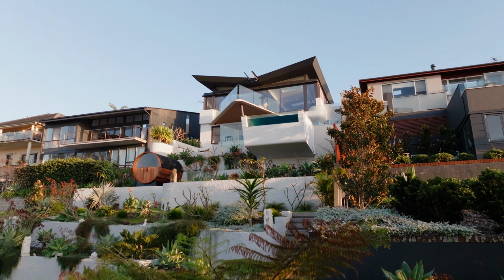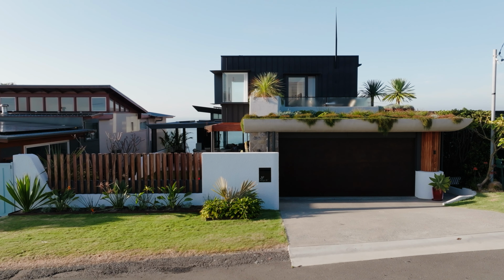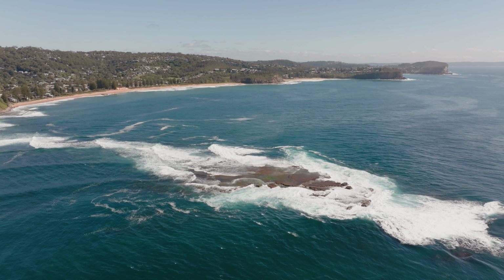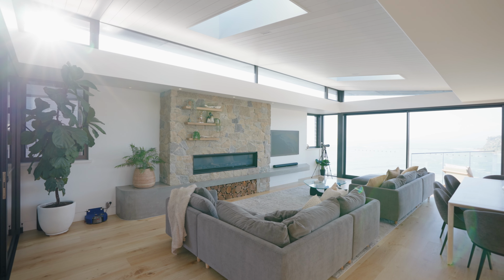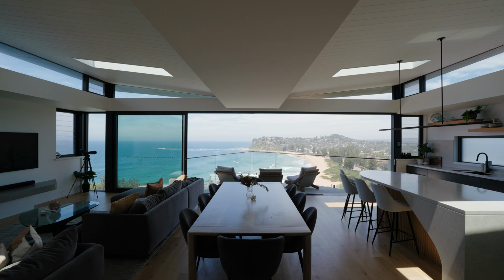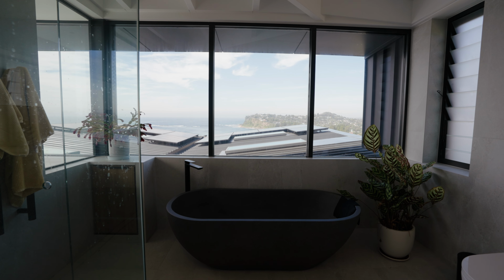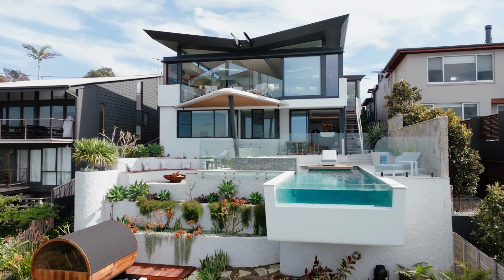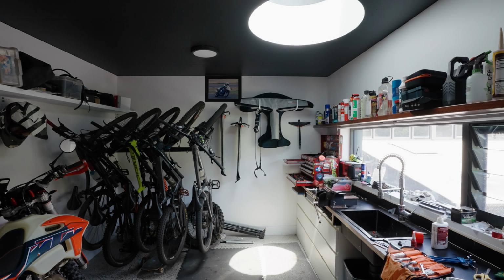Newport Headland Residence - Cutting Edge x MHDP Architects (4K)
This project exemplifies the true collaboration between architect and builder.  Newport Residence 3 is the second house designed for MHDP’s regular builder, Lance Horton of Cutting Edge Building (Refer to Mona Vale Residence 2 for the first one).  Lance had been looking for properties on the Newport Headland for many years and was excited to land one, bringing Mark on board almost immediately to develop the future vision.  Lance wanted a modern house but it also needed to carry the character of a beach house.  The site-related challenges are particularly about topography and aspect.  The site falls away to the major view down along Newport Beach, but facing south.  The key then was still integrating solar access to be brought in from the north.  The design also needed to control privacy between neighbours.

Working together, Mark and Lance were able to explore materiality and detailing on the fly – moving quickly between sketches, CAD modelling, markups and 1:1 onsite prototypes, with the assistance of Project Architect Kelvin Tan.
The end result is exceptional and talks to the prowess of all the people involved in the undertaking and the benefits of a team that operates as a well-oiled machine.

“Living in this house I can describe in one word – Bliss.  There is nothing in this house I would change if we did it again…..it has hit every design element that I was hoping for.  Every room has a view.”
Stephanie Horton - Owner.

“As a builder I really wanted to experiment with this building, using a lot of raw finishes.  It’s really fun as a builder to play around with these details, to create a unique experience….  I absolutely love living in this house.  I’ve covered every single base with this between what Mark has designed to what we’ve added on….I’ve built everything I want – I really can’t ask for anything more.”
Lance Horton – owner / builder